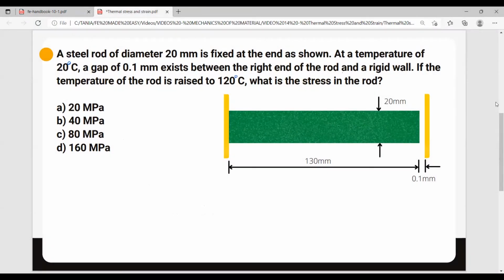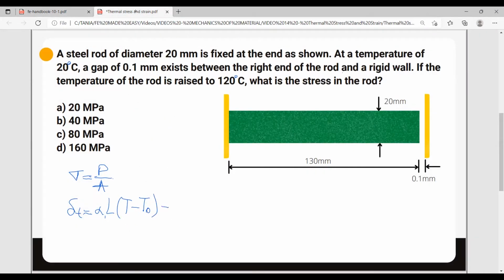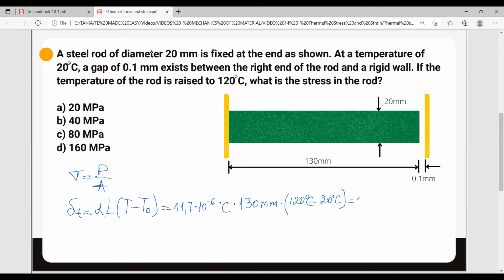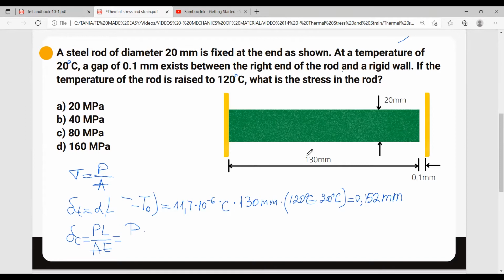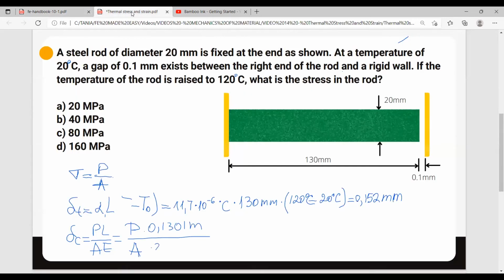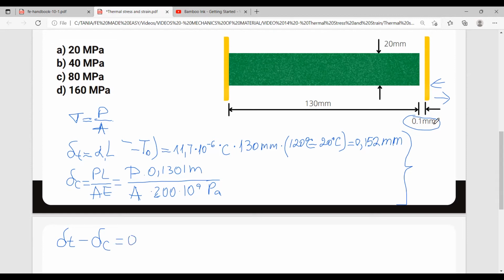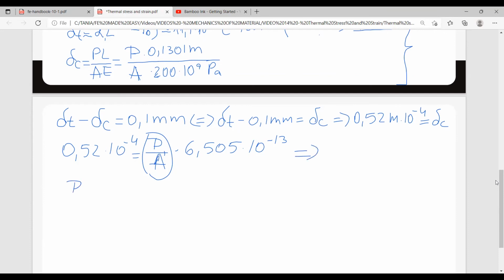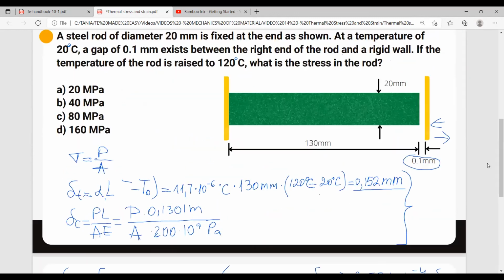FE Review - Mechanics of Materials - Thermal Stress and Strain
Most Materials increase in size when heated, due to an increase in molecular kinetic energy and greater molecular separation. The rate of increase in characteristic length with temperature is called the coefficient of thermal expansion (alpha)